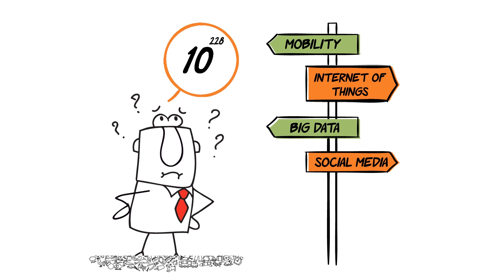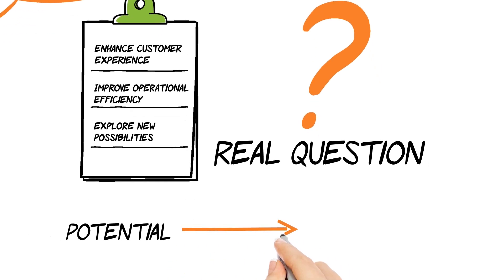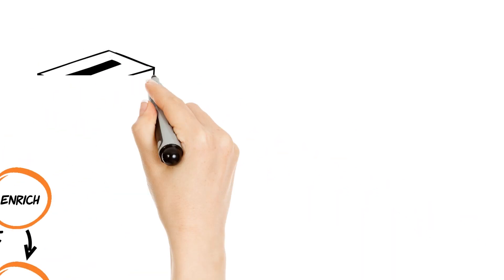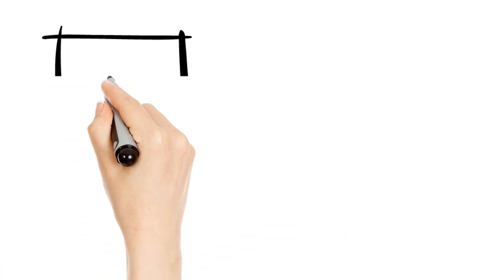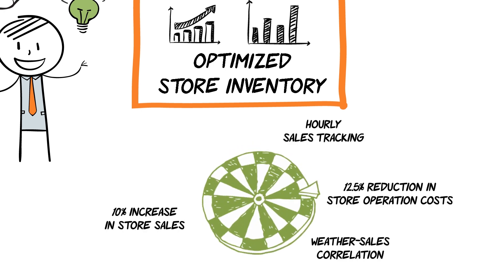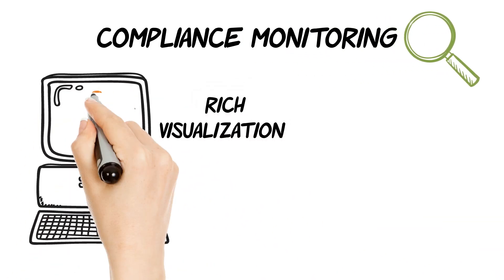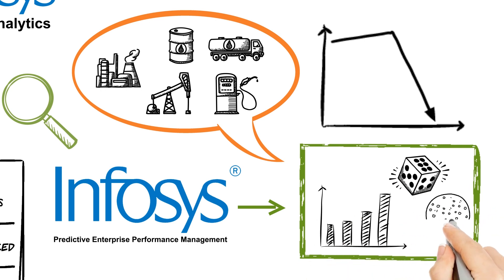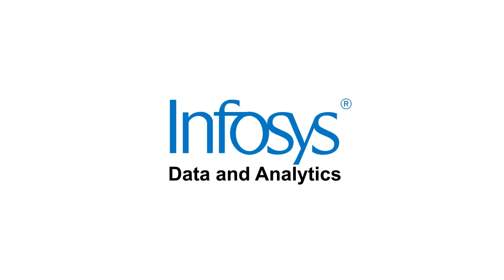Infosys Data and Analytics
In the world marked by unprecedented growth of data enterprises deal with, learn how Infosys Data and Analytics offerings can transform the data-potential into business performance